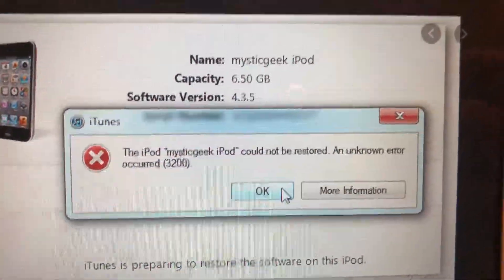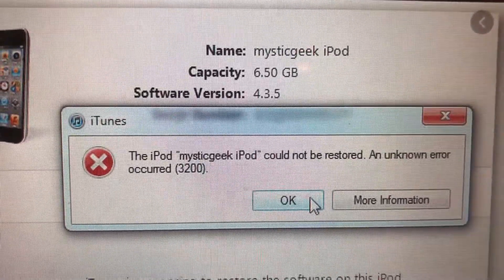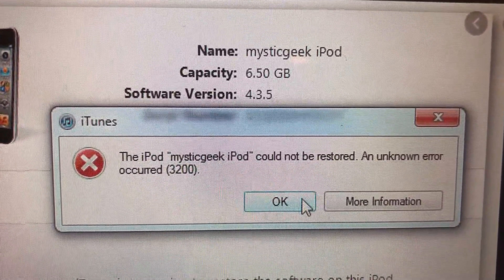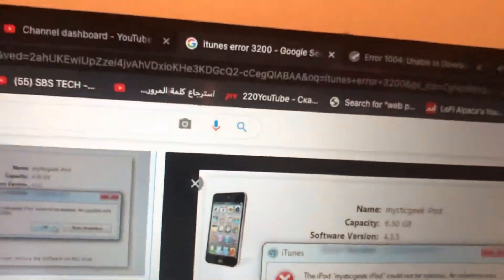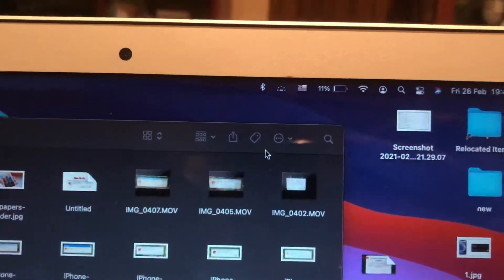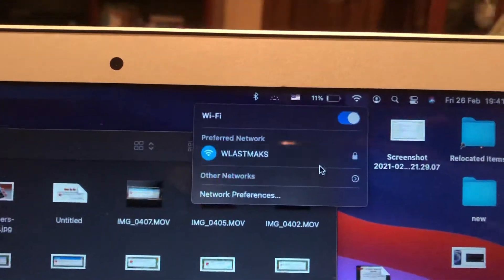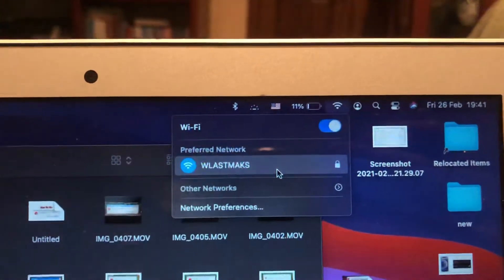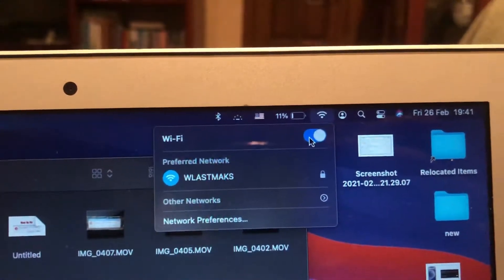The iPhone Could Not Be Restored. An Unknown Error Occurred(3200) iTunes Fix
If you don’t know The iPhone Could Not Be Restored. An Unknown Error Occurred(3200) iTunes Fix, this video is for you.